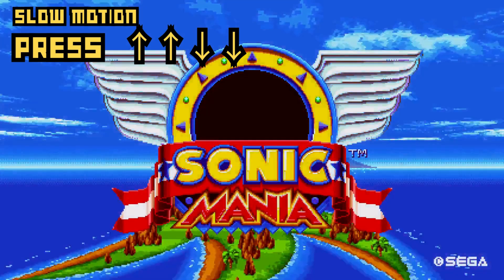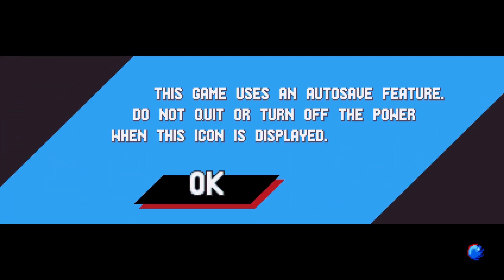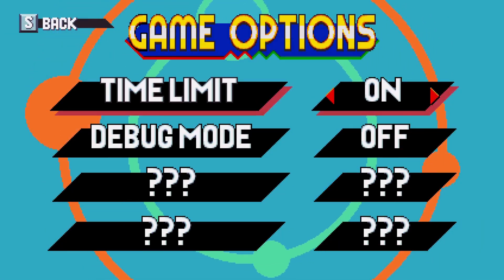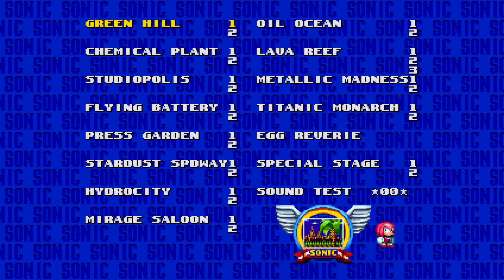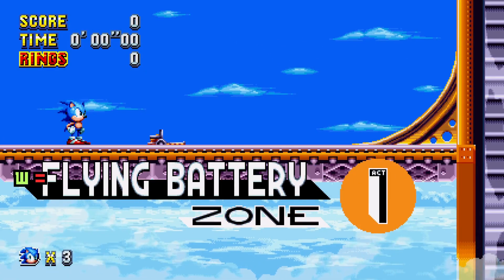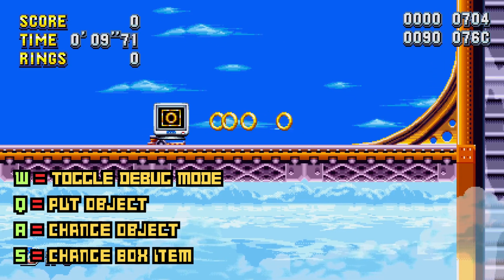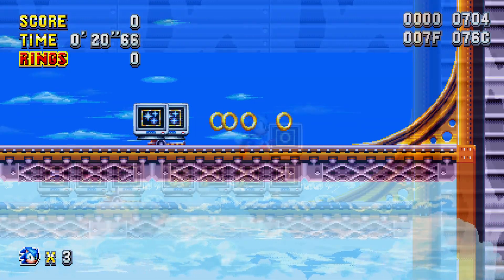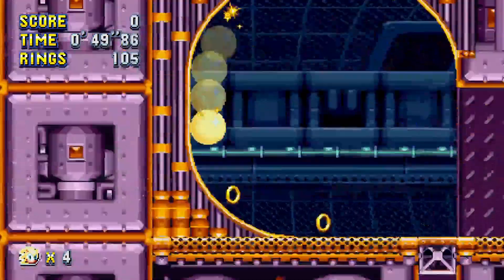How to ENTER Debug Mode & Level Select in Sonic Mania PC (Steam)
In this video, I will show you how to enter debug mode and level select in Sonic Mania steam PC.

Sonic Mania PC debug mode unlock

Sonic Mania level select code Steam

How to get debug mode Sonic Mania PC

Sonic Mania debug mode controls

Unlock level select Sonic Mania Steam

Sonic Mania secret menu codes

Sonic Mania Blue Sphere debug

Activate debug mode Sonic Mania PC

Sonic Mania no save file debug mode

Sonic Mania Extras menu unlock

Just when Sonic is about to pop out from the menu, quickly press up up down down up up up up. If done correctly, you would have heard the ring sound. Restart and try again if you did not get it.

Next, press the start button and enter mania mode. Then, go right to “no save mode”. Then, press the “e” button to open up the options menu. Then, go to debug mode and turn it on.

To enter level select, hold the “q” button for a few seconds and then press the “a” button. This will bring up the level select menu. Pick any stage you like. You can also press the “w” button to change which character shows up on the stage.

Once a stage is chosen, press the “w” button to toggle debug mode on or off. Press the “q” button to put the object in the map. To change objects, press the “a” button. To change the selection of the box, press the “s” button. You can now play around with this and enjoy the game. You can also turn to Super Sonic using the “S” box and breeze through the stage.

Each time you go back to Mania Mode on the menu, you need to always toggle Debug Mode on manually.